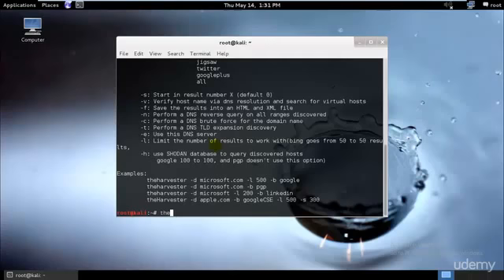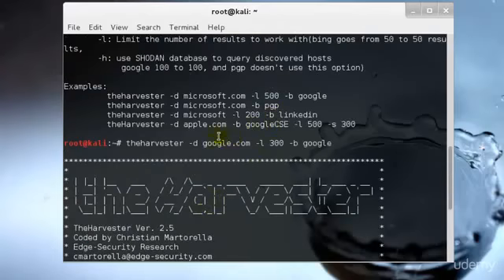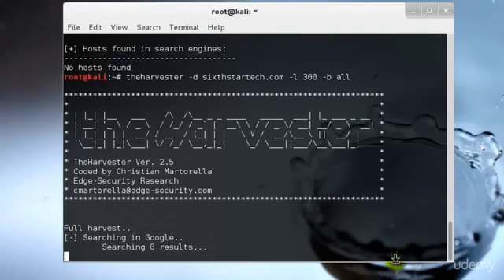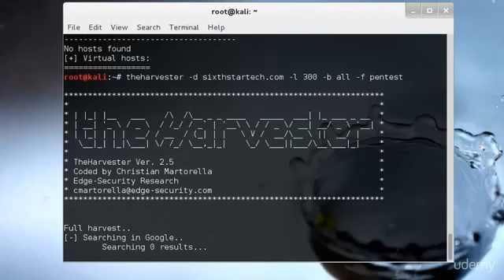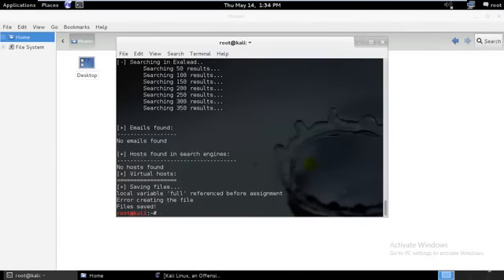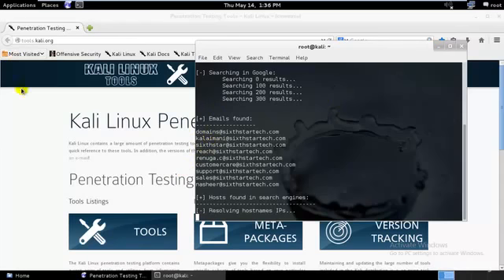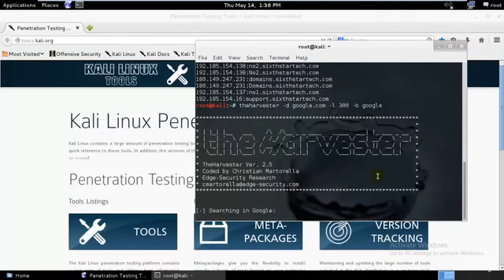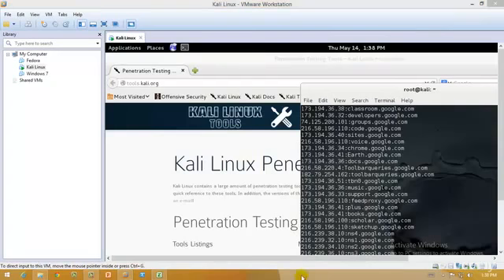27 Lesson 27 The Harvester Process and Functions